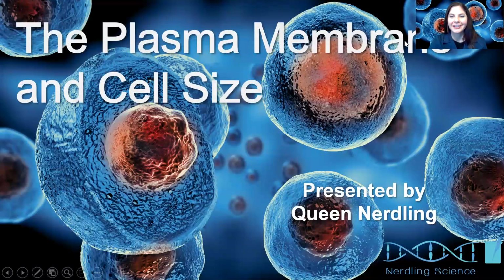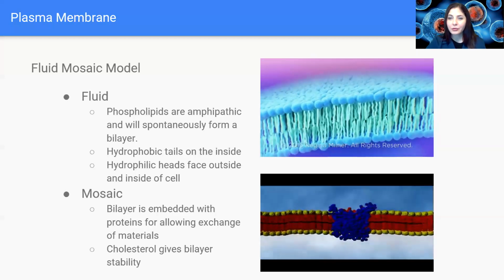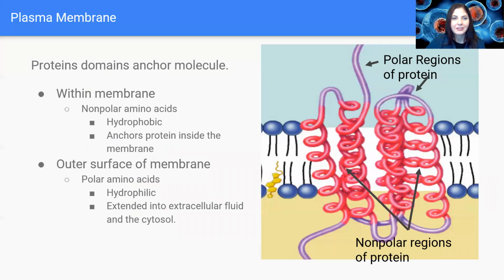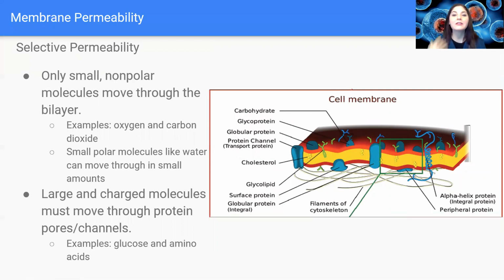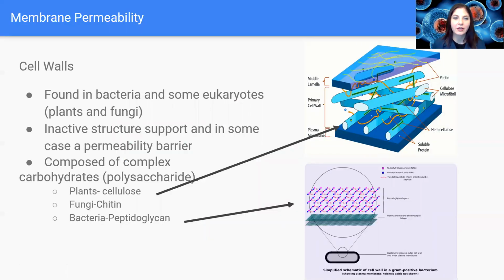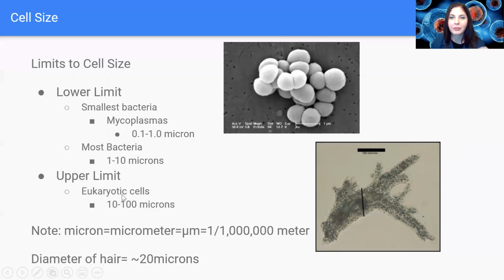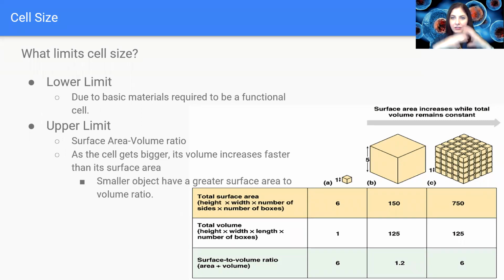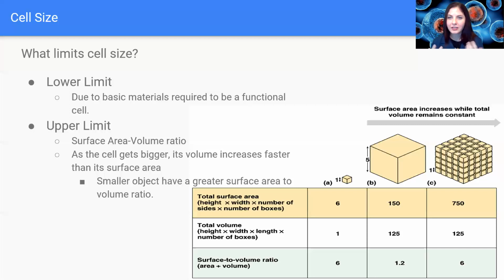The Plasma Membrane and Cell Size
Queen Nerdling discusses the structure and function of the plasma membrane.  She then explains why cells are small.